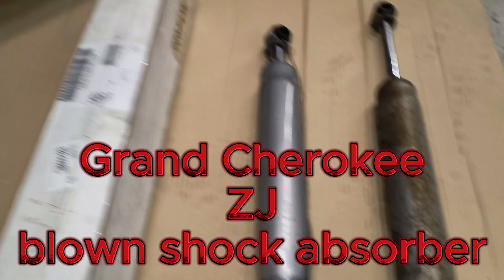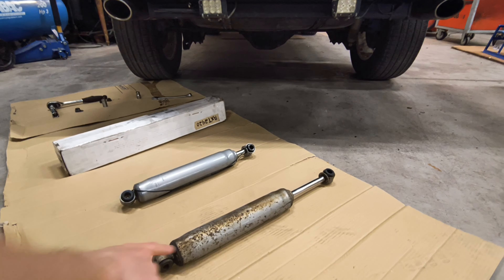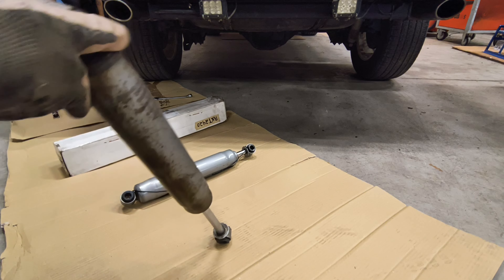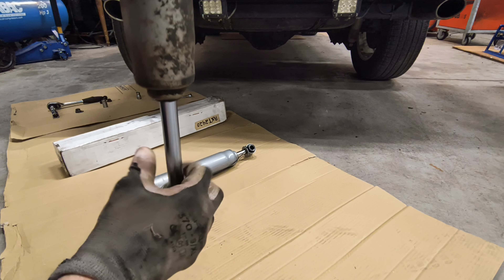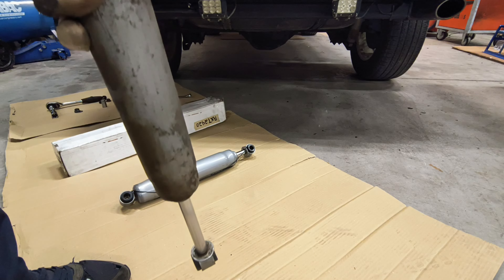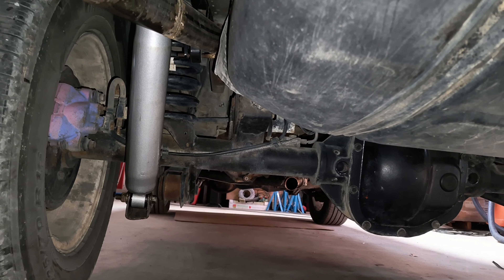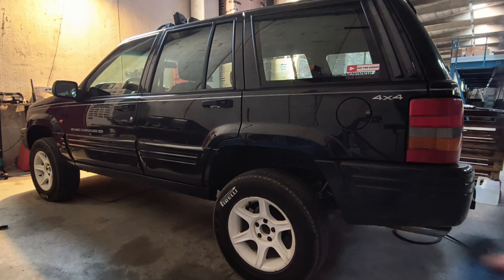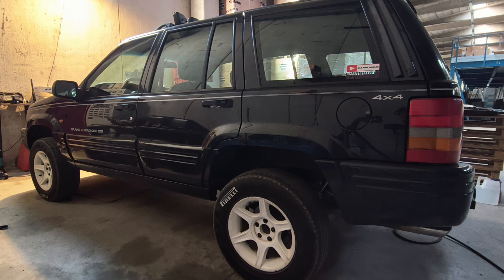Jeep Grand cherokee zj rear shock replacement & test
most useless video ever, sorry lol

@WhiteBatAudio for the audio track